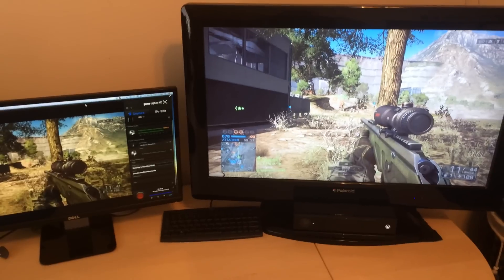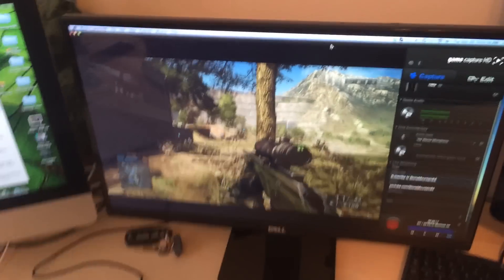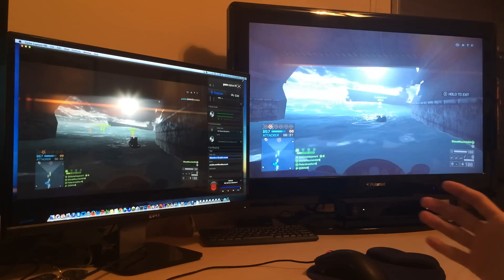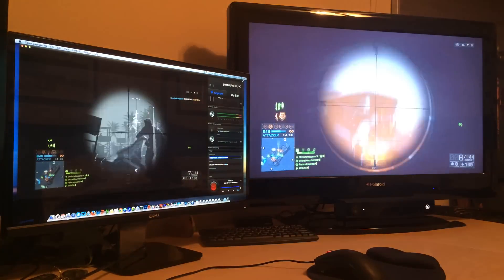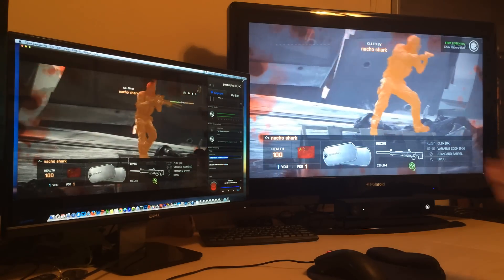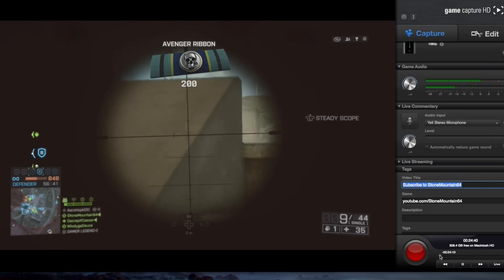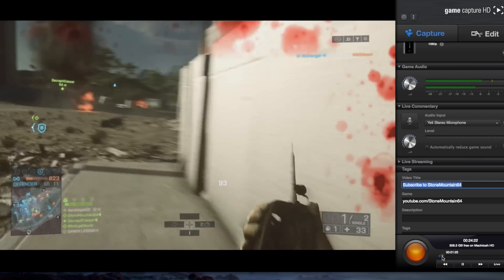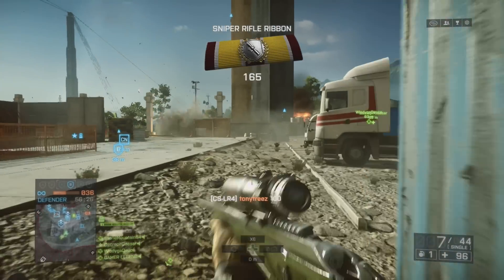How to Use Elgato Capture Card HD on XBOX One - Best Way to Record Xbox One - Software Tutorial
How to use and setup the Elgato Capture Card HD on XBOX One, as you can see, fully compatible and tested. I also explain how the software works and why I use it over the Xbox One built in recorder. Now recommend the HD60, the next version:

Elgato vs Built in XBOX One recorder:
COMING SOON

Elgato device - cheapest I could find:

Outro: Klaypex - Lights